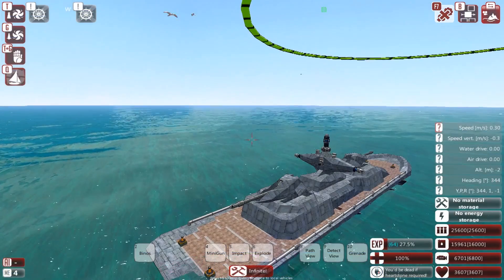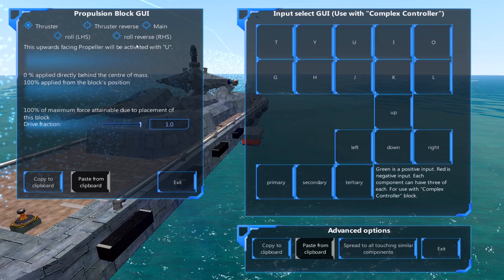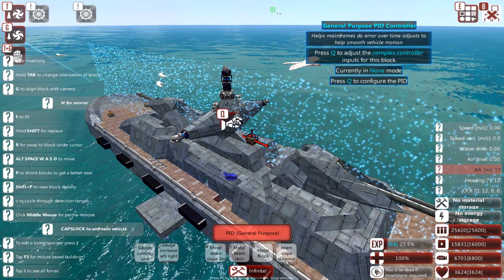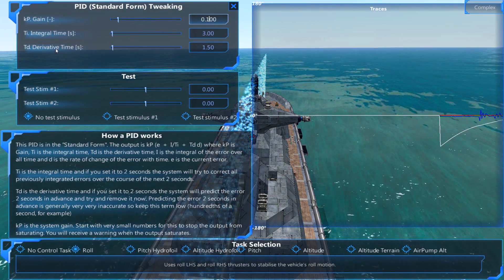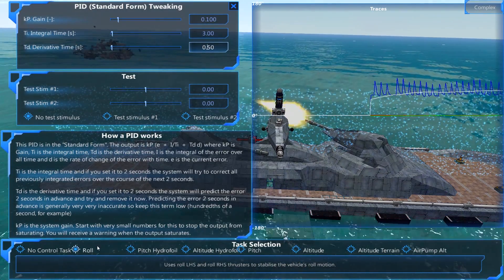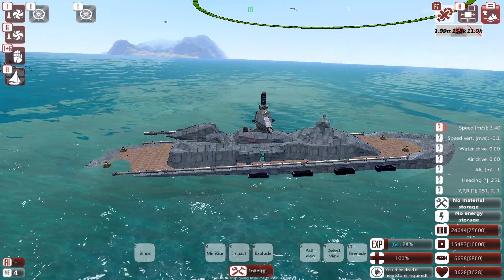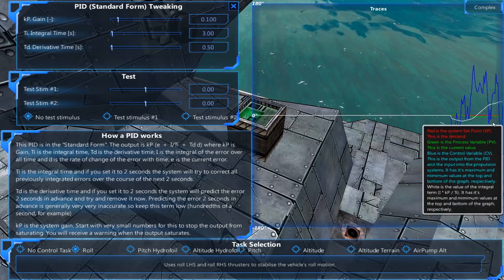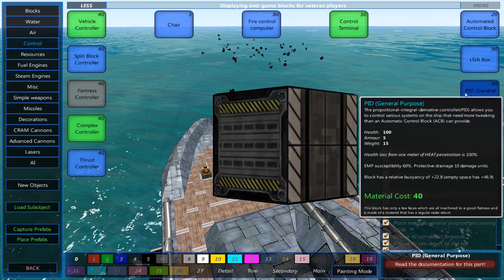From the Depths: Tutorial: Recoil Reduction with PID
Aner Dyfan Teaches From The Depths

From The Depths is a block based building creative game where you design huge vehicles and pit them in combat against each other. One of the features I find most interesting about this one, compared to other similar games, is that not only are the hulls designed, but also the weapon systems themselves. Depending upon how they are constructed, alters the combat prowess of the armament.

The game is incredibly complex, so this series is to explain some of the tips and trics of the trade and help others succeed